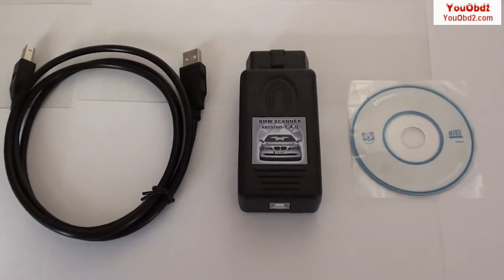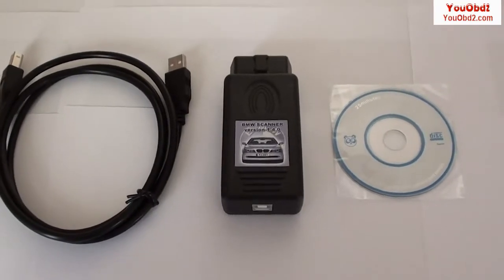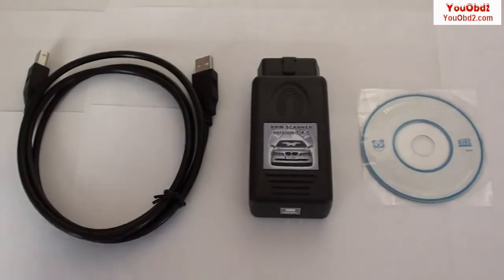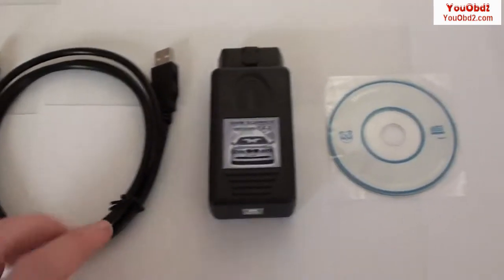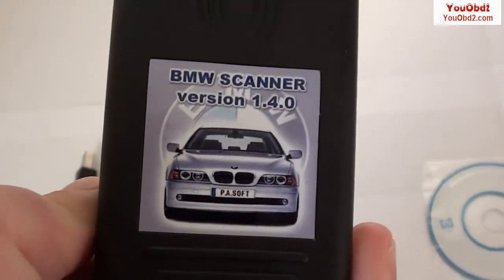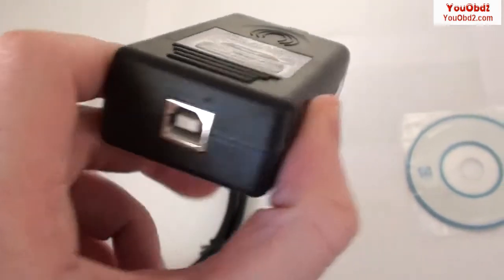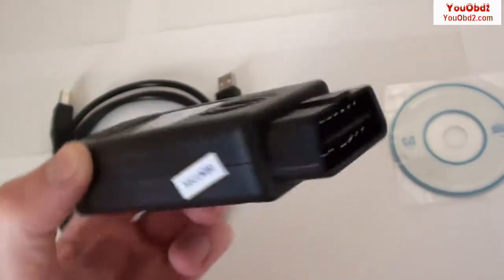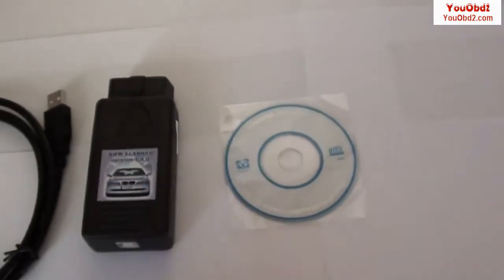BMW Code Reader Diagnostic Scan Toolyouobd2 com